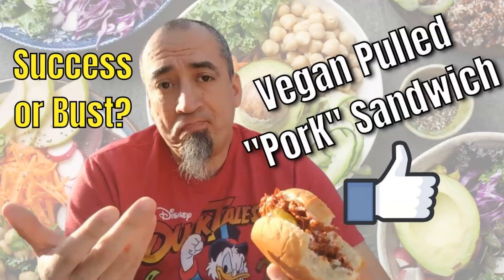Easy Vegan BBQ Pulled No-Pork Sandwich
This is a really easy and simple way to prepare BBQ that mimics the classic pulled pork sandwich.
I will be updating this description once my wife writes down exactly what she did.